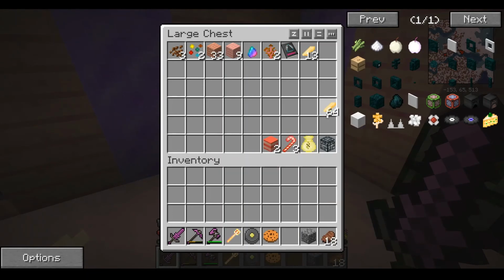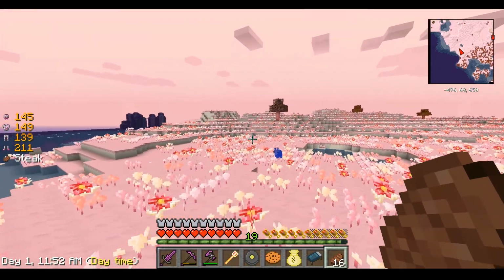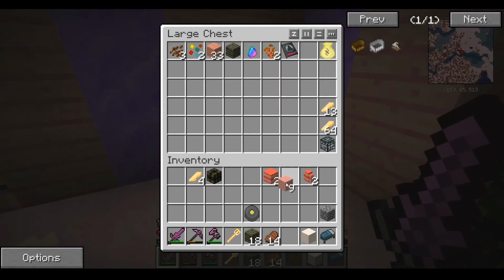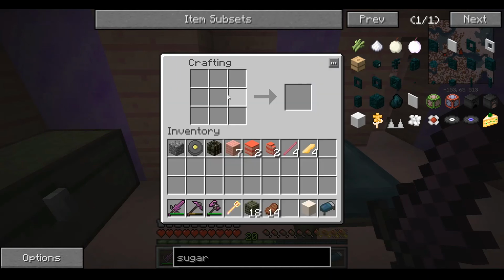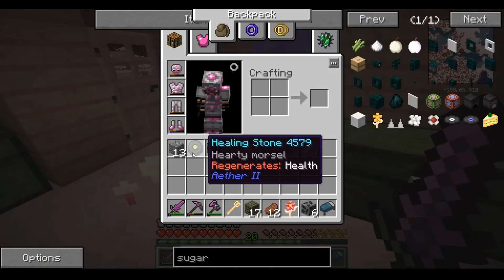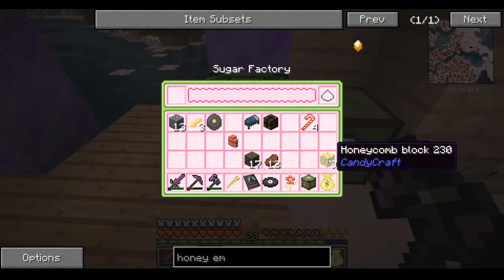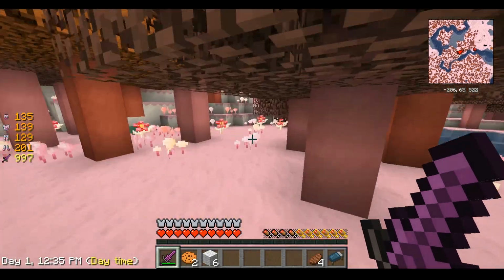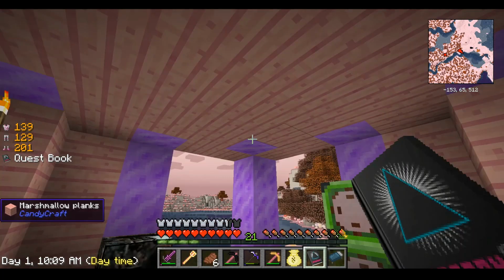MadPack 3 Episode 6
Join me as we make our way through The MadPack 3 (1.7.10) by Kehaan and Jon Bams!

Emerald Queen Gaming  (Emeraldqueen25) is a gaming channel that was started in 2019. Emerald lives in Texas with her two dogs,  Leia and Chloe and her two cats, Sophia and Lily - all rescues.

"Cast all your anxiety on him because he cares for you."-1 Peter 5:7